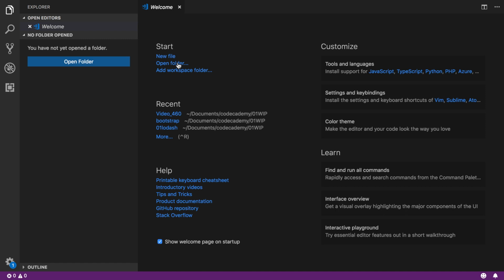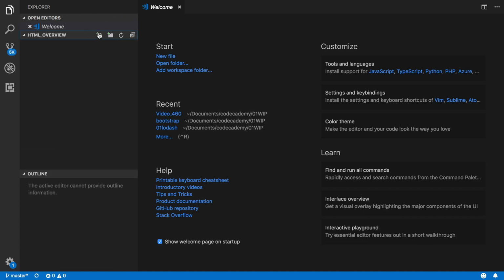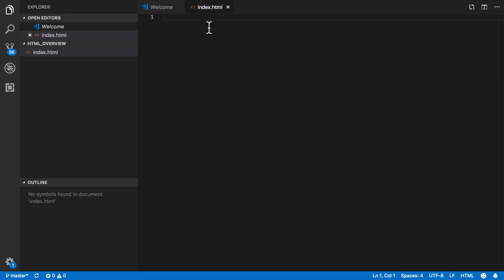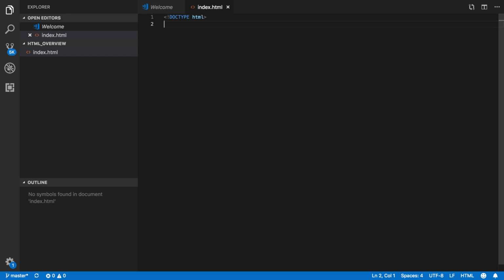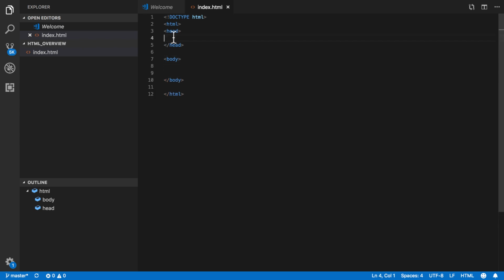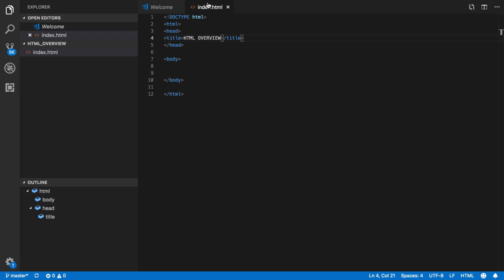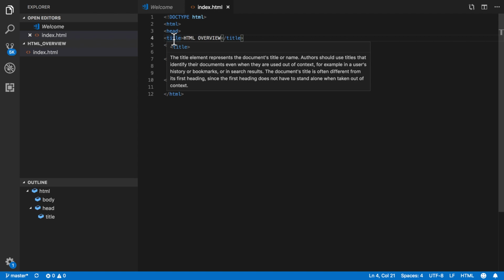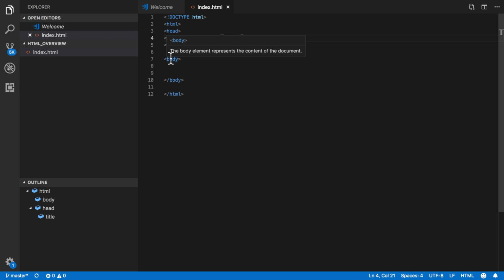Setting up your HTML page in Visual Studio Code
In this video I will walk you through the steps of setting up your first HTML page in Visual Studio Code.  In this video I will cover the different parts of every initial HTML page.  We will take a close look at the HTML Boilerplate code.